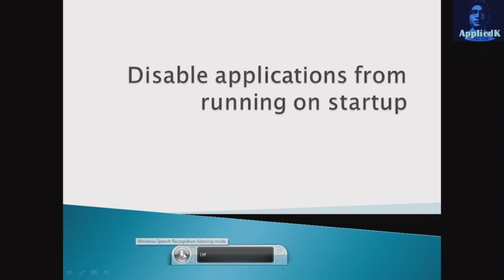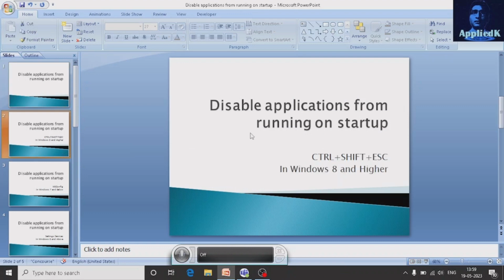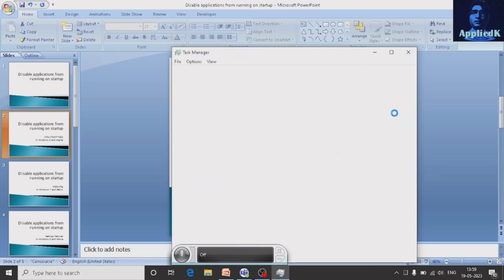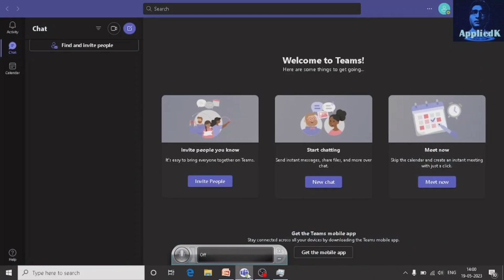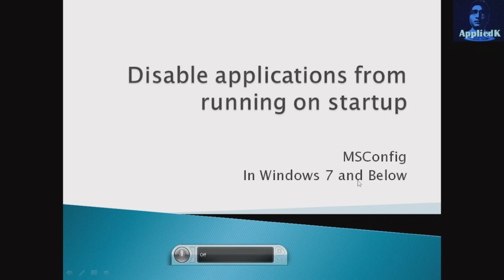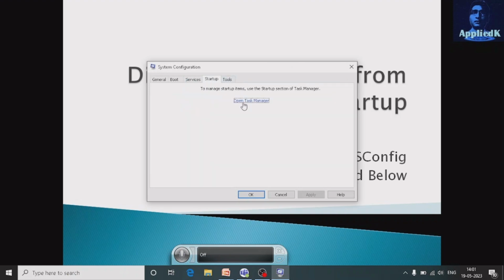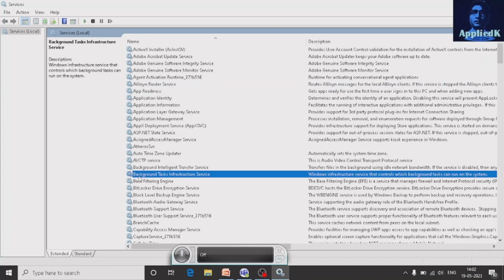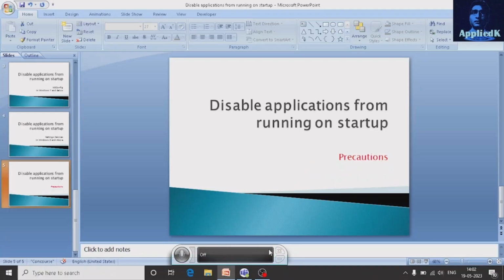Improve Windows Performance by Disabling Applications from Running on Startup by AppliedK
Windows Tips
Disable Applications from Running on Startup in Windows
Disable Startup Applications in Windows